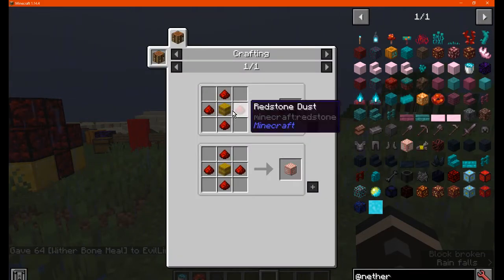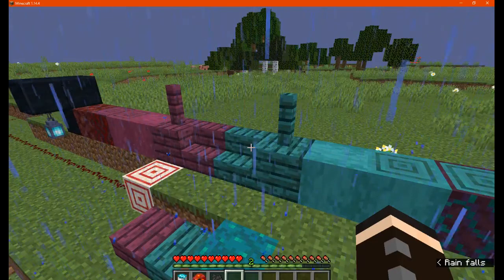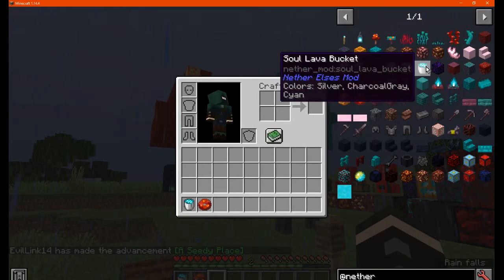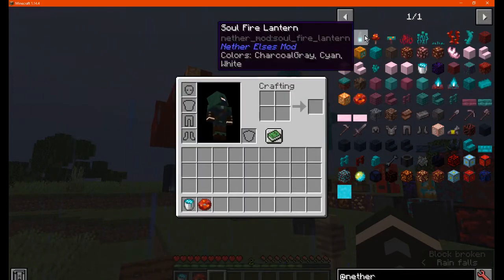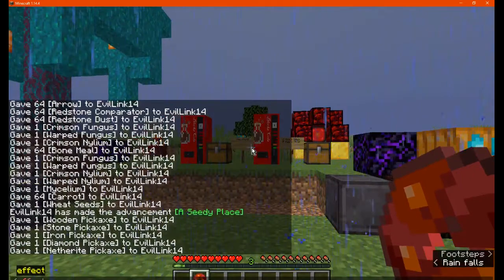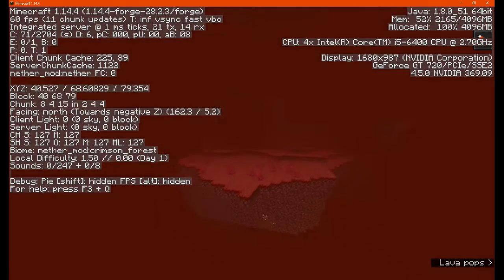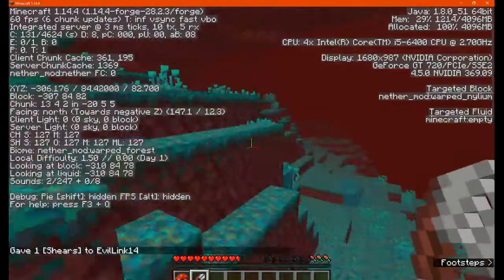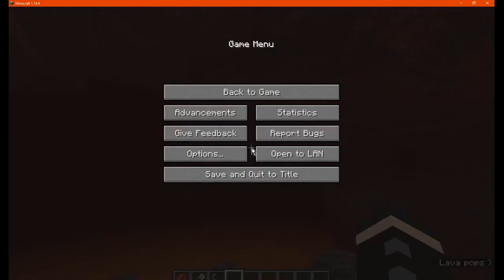Nether Else 1.14.4 Forge Mod Overview Part 2 - Target Block, Fungi & Dimension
A mod that adds the 1.16 Nether features to 1.14.4 as well as a few of it's own. It's new features are Campfires, the Nether Reactor Core being used as the dimension for the 1.16-like Nether (it doesn't covert the Real Nether to be like 1.16 due to how Mcreator works), Wither Bone Meal, Black & Rose Quartz and Blue Nether Wart.